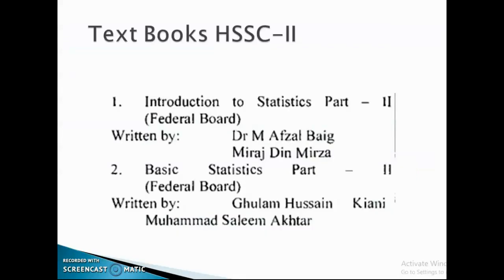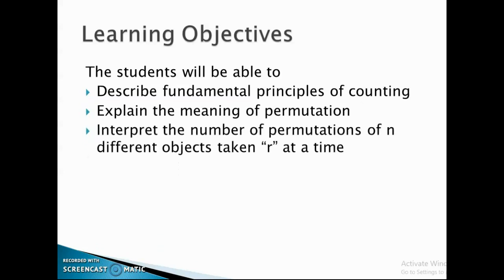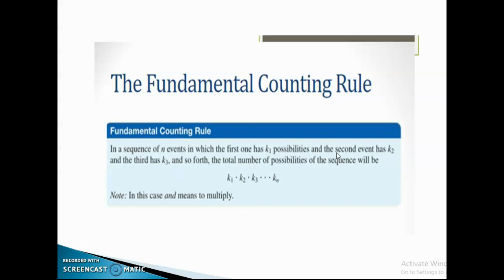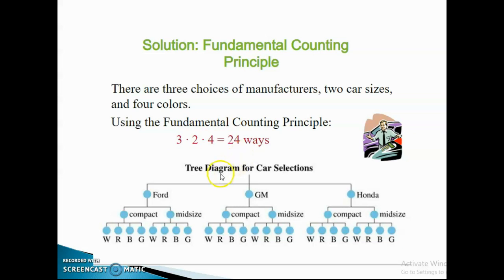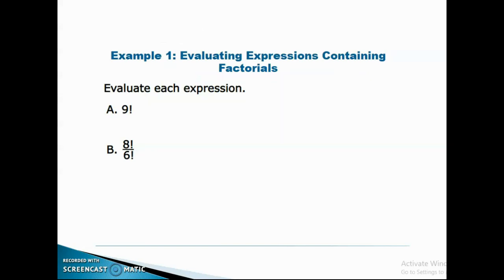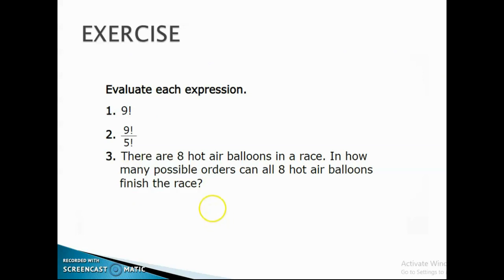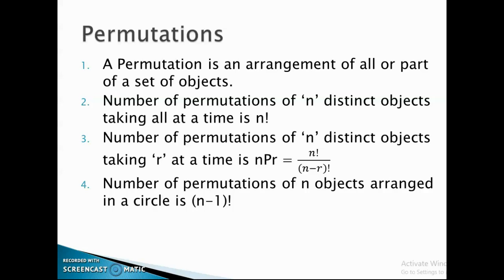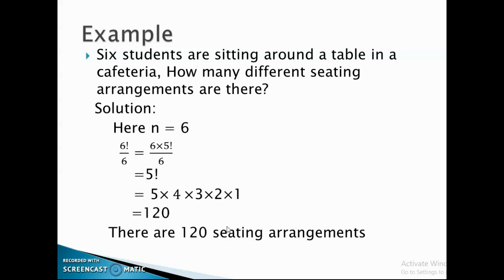Statistics Lecture 1 Introduction Part 1 HSSC II Fbise